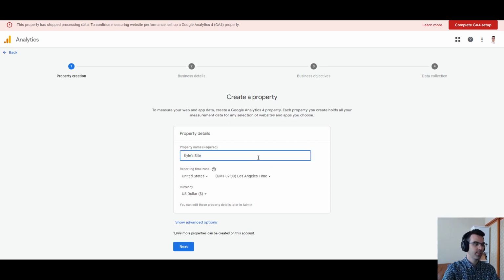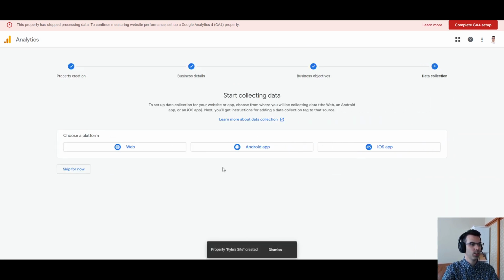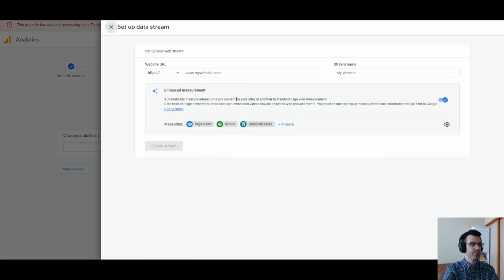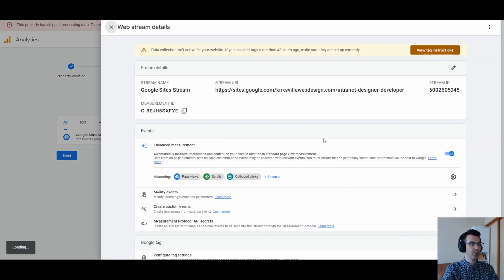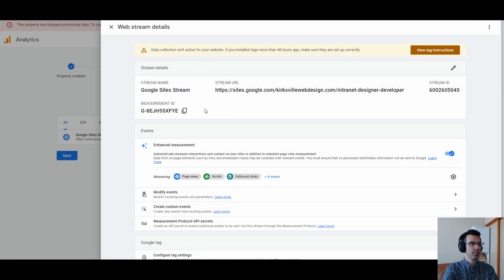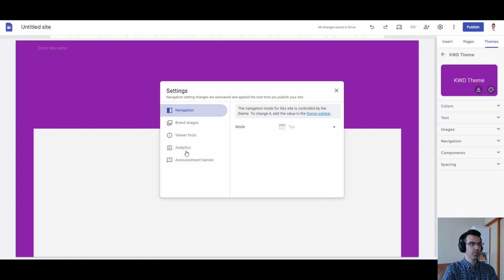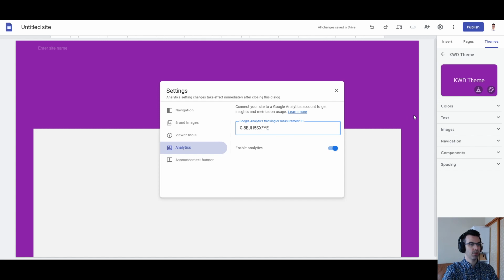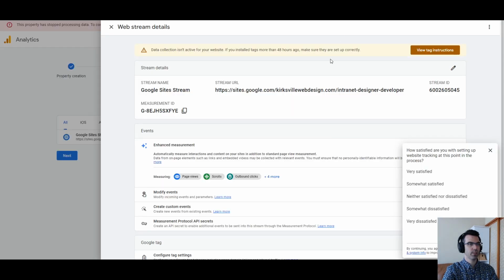Install Google Analytics (GA4) on New Google Sites Video Tutorial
How to generate and add Google Analytics' measurement ID to Google Sites.